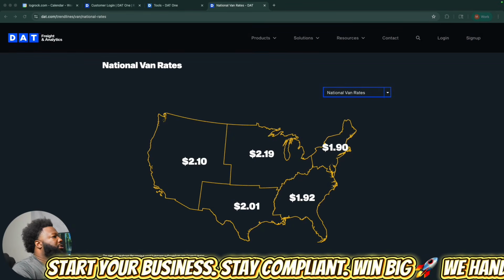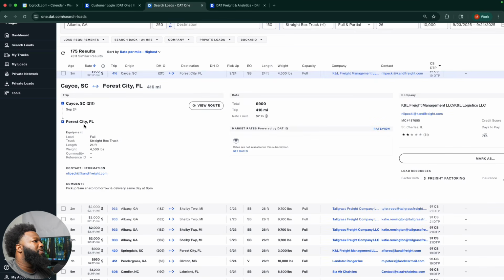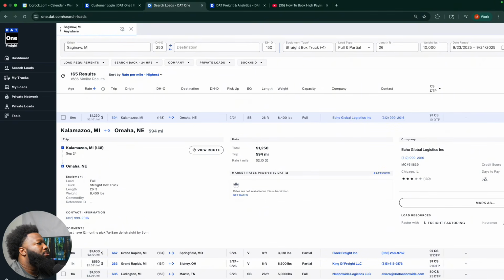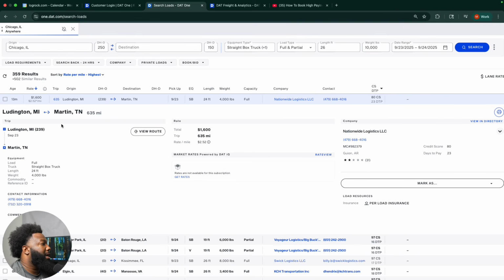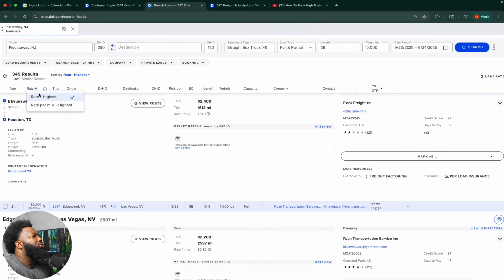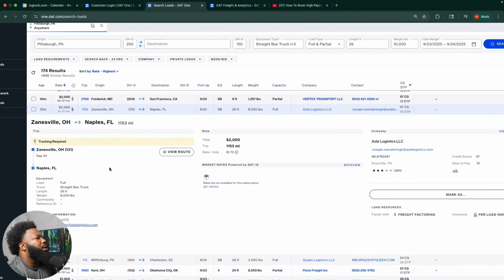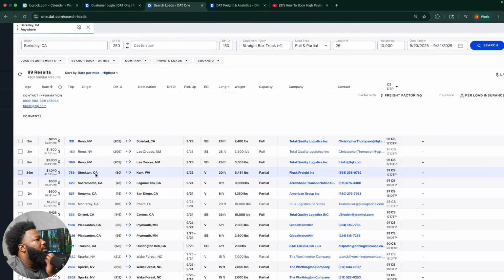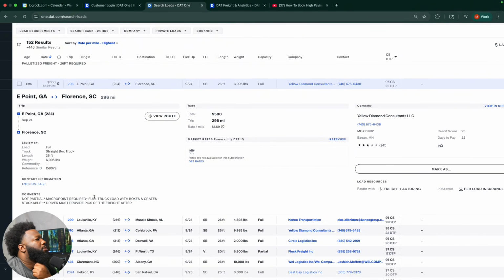Box Truck Rates INCREASED! Spot Market Update for Box Trucks Before Peak Season on DAT ONE 😲💰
Links for all steps are mentioned in the Free Playbook.